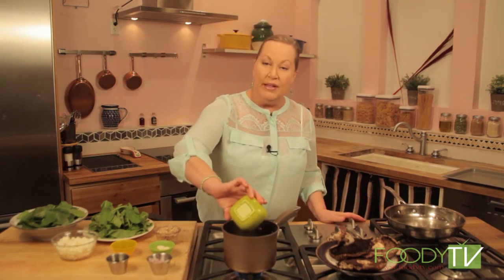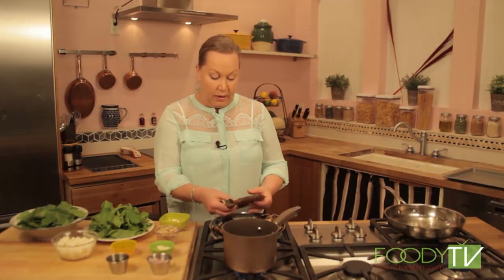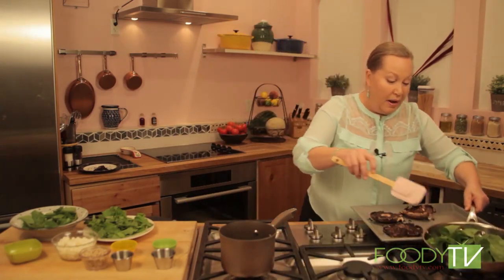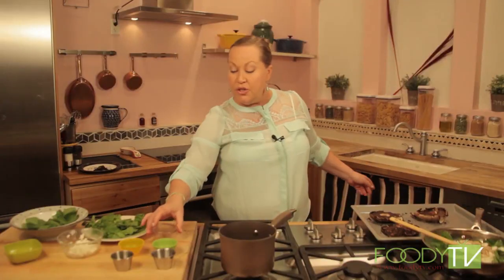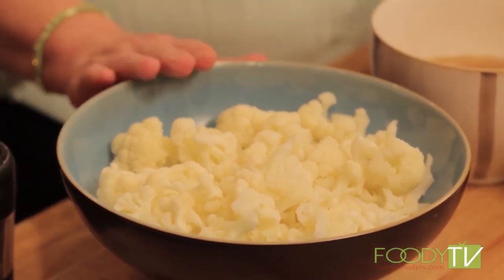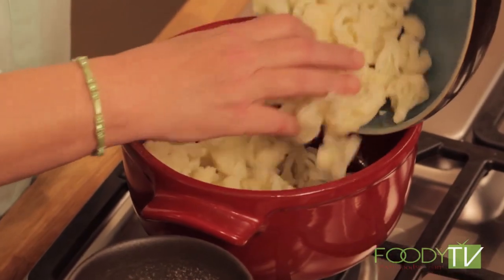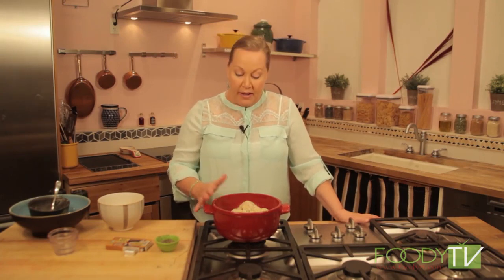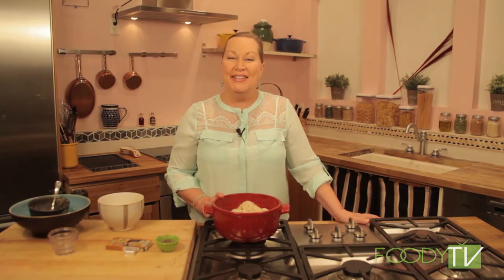Tina's Ageless Kitchen - S1 Ep 1 - Stuffed Mushrooms & Roasted Cauliflower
Chef Tina shows us how to enjoy gifts from the garden as she creates a gourmet vegetarian meal including stuffed mushrooms & roasted cauliflower.